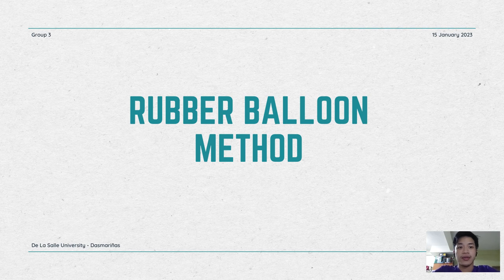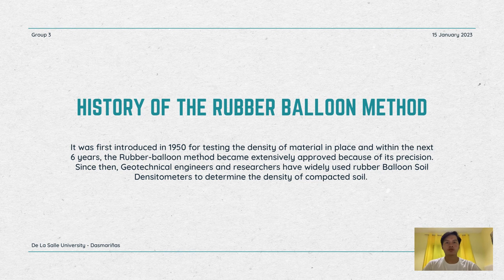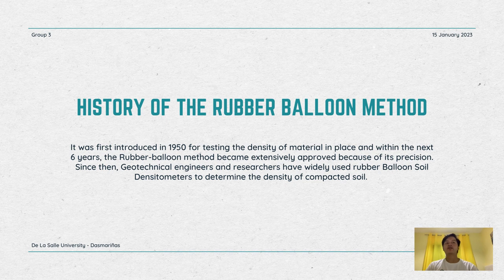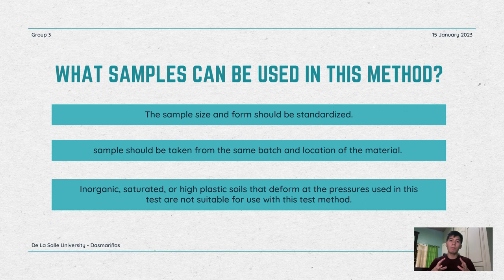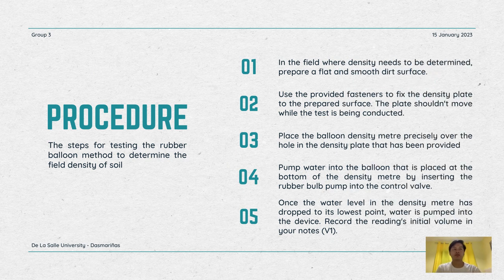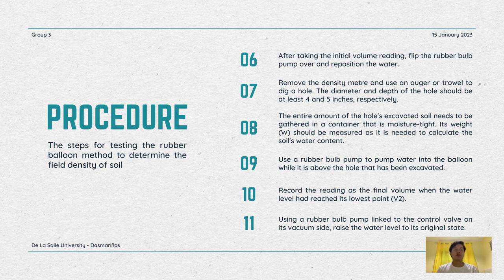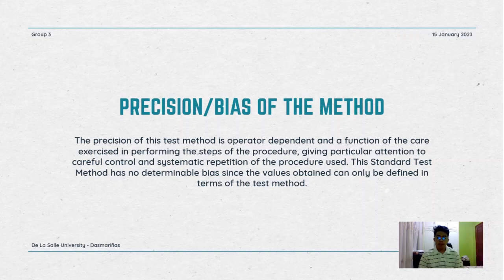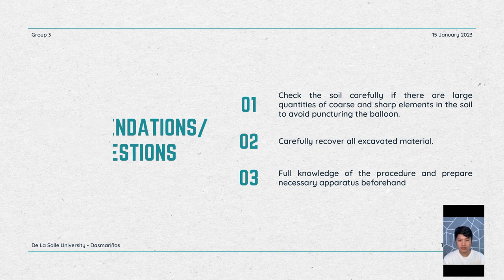Group 3 Rubber Balloon Method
Members:
Leveriza, Allen Erick D.
Mantuano, Kurt Raphael C.
Marquina, Eldrien Kylie R.
Matinig, Eiran Jeremi P.
Mendoza, Claude ANdrei P.
Monje, Steven Kurvy N.
Neri, Liam Vincent Y.